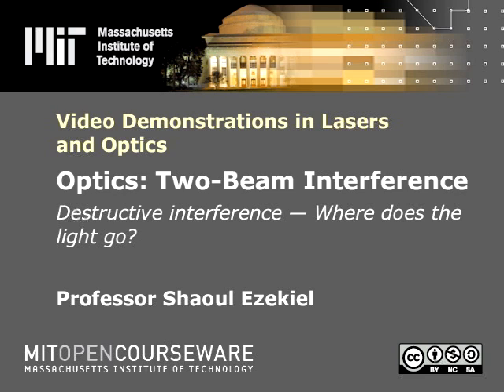Optics: Destructive interference - Where does the light go?